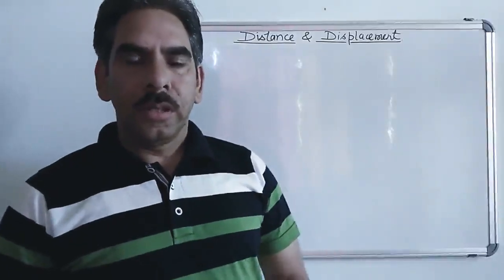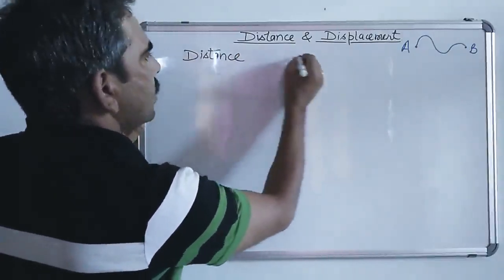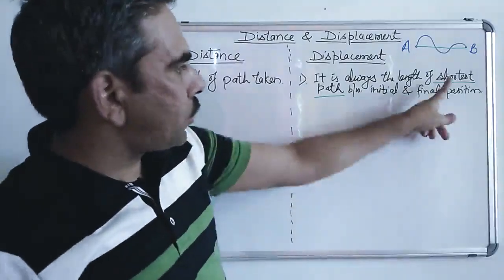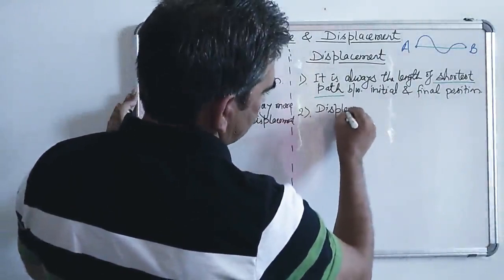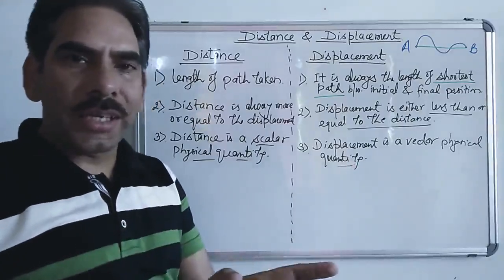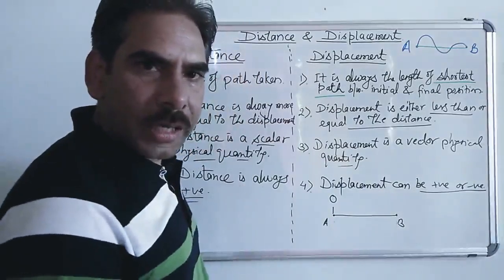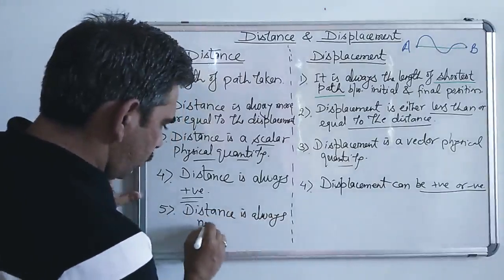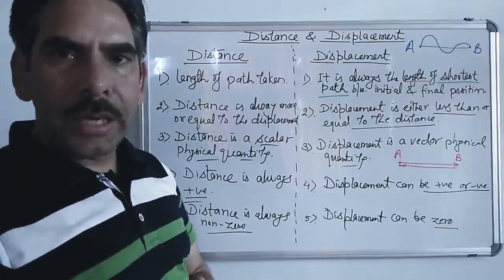CBSE Physics_9th_Distance and Displacement